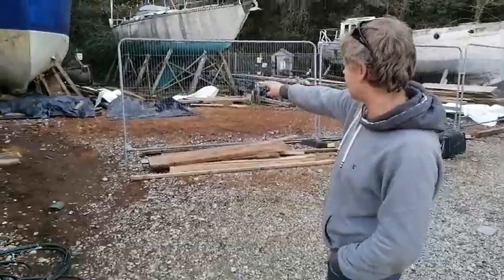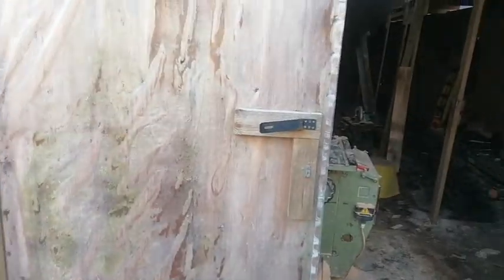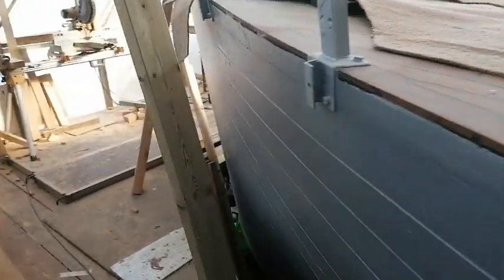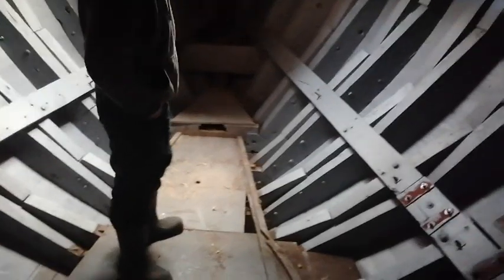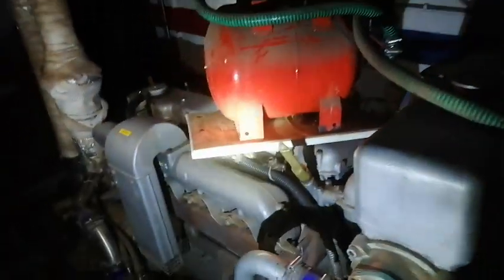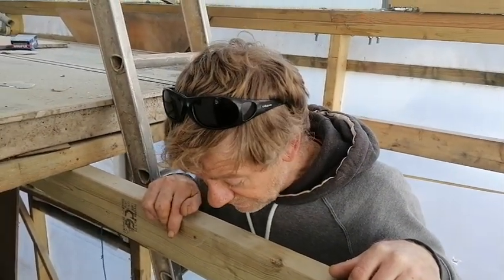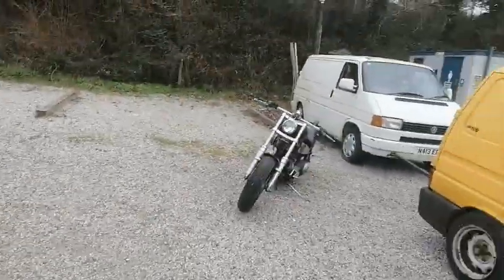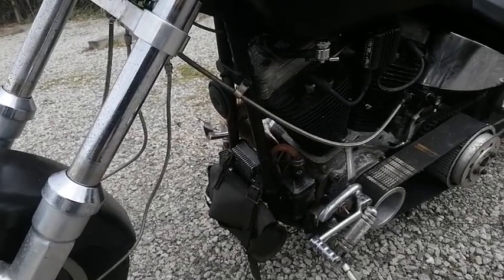the rebuilding of the silver quest part 4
this boat was condemned by the surveyor 12 months ago , the owner wanted to restore so hes dad could enjoy it once moor ,what an epic challenge , and what a nice thing to do . i remember seeing this boat with hes dad at the helm when i was out at sea on my wooden boat the  JORO